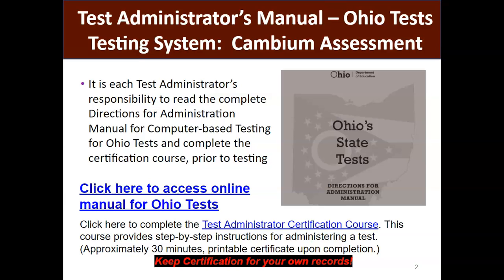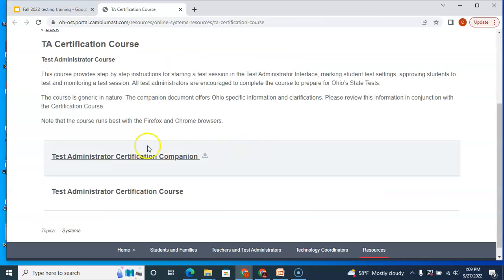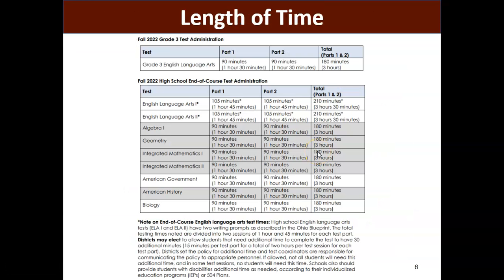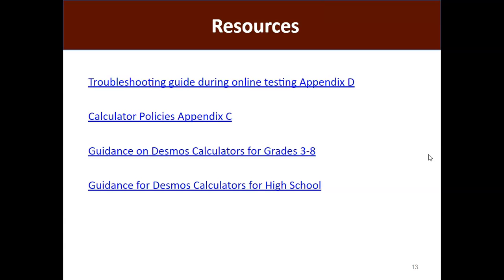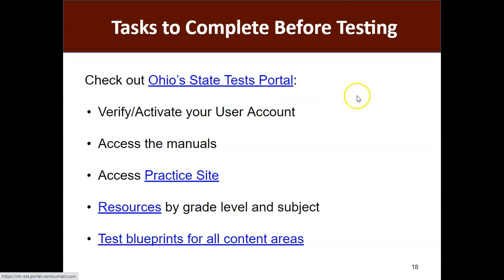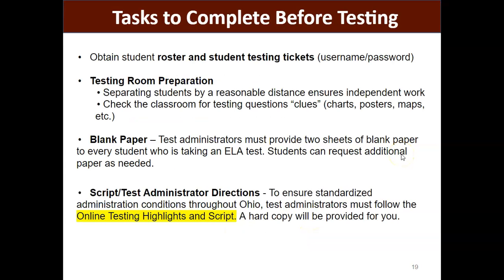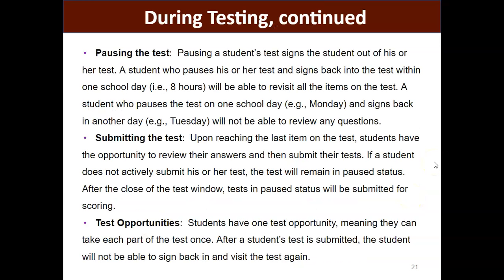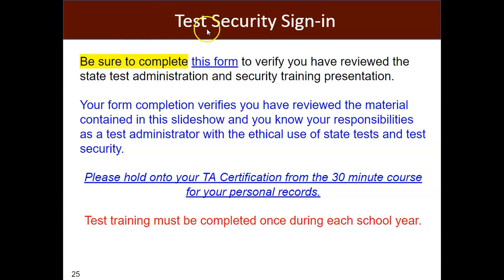Fall 2022 Administration and Security Training for Test Admins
Any and all individuals who will  proctor either the third grade reading guarantee or HS Fall EOC Assessments are required to go through this training yearly. When completed, please sign verification. The video that accompanies the slideshow is not an exhausted explanation but a helpful tool to help guide your training.